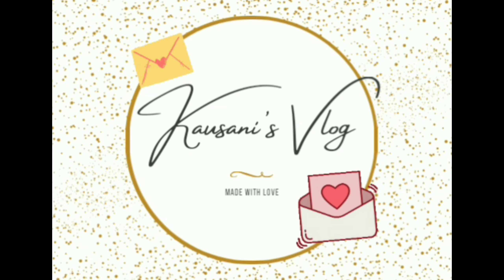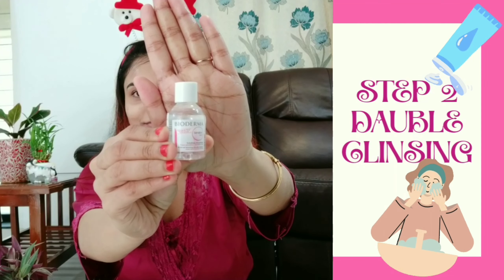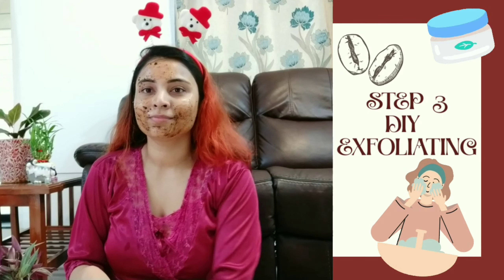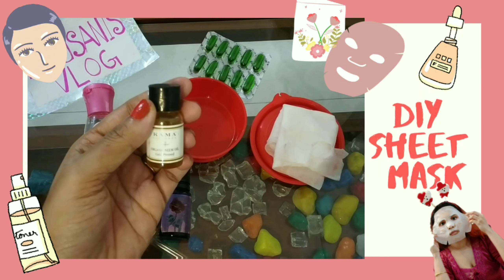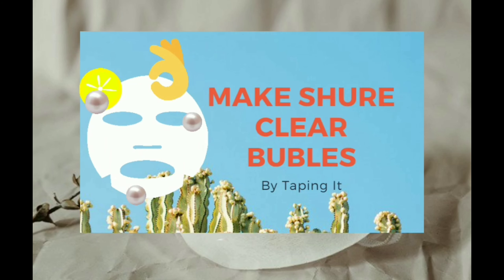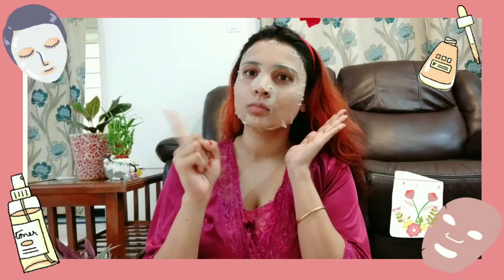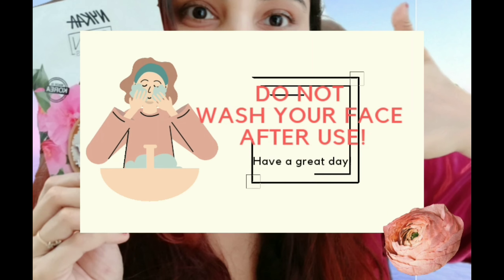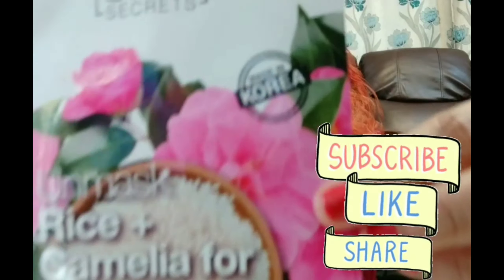How To Properly Use Sheet Mask|Sheet Mask Do's & Don'ts|Korean Sheet Mask|| 2020 || Kausani's©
How well do you sheet mask? Here are 10 essential do’s and don’ts to proper sheet-masking. Sheet masks are an essential part of the Korean skin care routine, and we’re excited to introduce our newest sheet mask brand, Leaders!

Leaders combines innovative technology with proven natural ingredients. Every formulation is developed by a group of 15 leading dermatologists from Korea- providing pure, natural and effective skincare for better skin days ahead!

These biocellulose coconut gel masks are 10 times more hydrating than a cotton mask, to improve skin elasticity and the appearance of wrinkles.

🎭Sheet Musk I Use🎭
 Nykaa Skin Secrets Mask Rice + Camelia Sheet Mask on Nykaa
AY Enlarged Cotton Facial Dry Sheet Masks with Under Eye Mask Sheets (50 Pcs Each)
🌟 SOCIAL MEDIA 🌟

With love ,

Kausani's ©